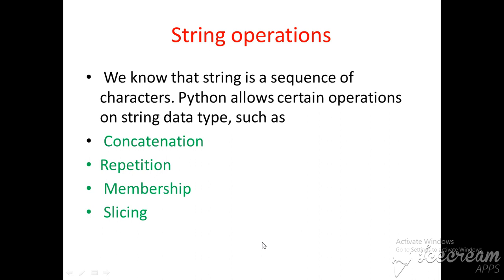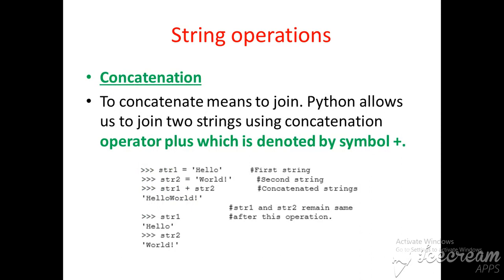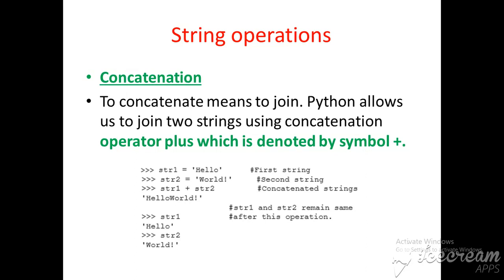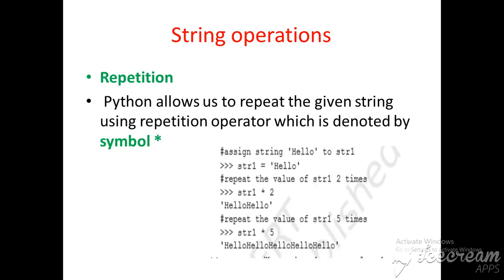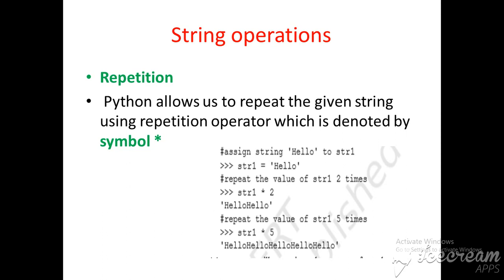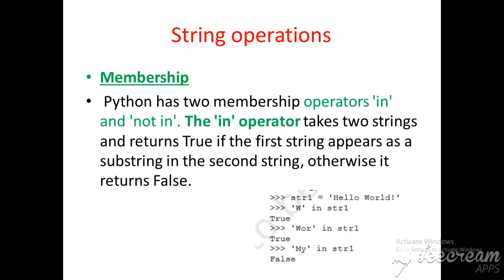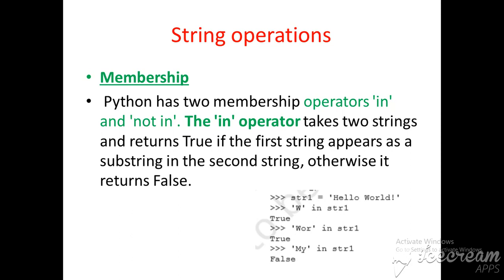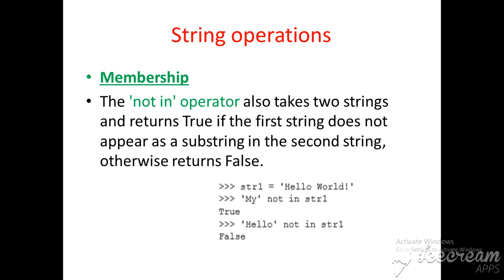Operations on string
Different operations on string